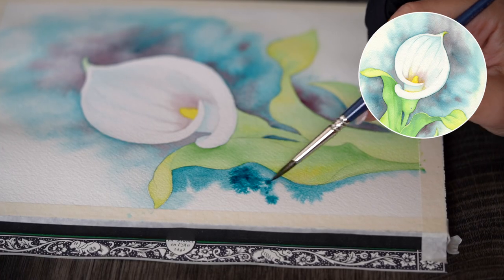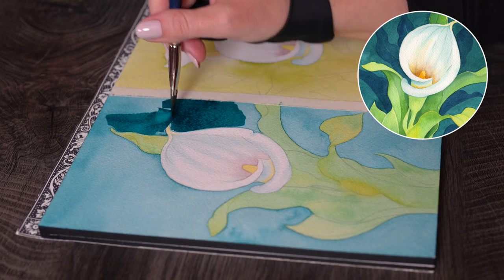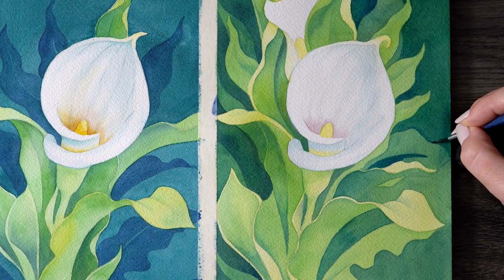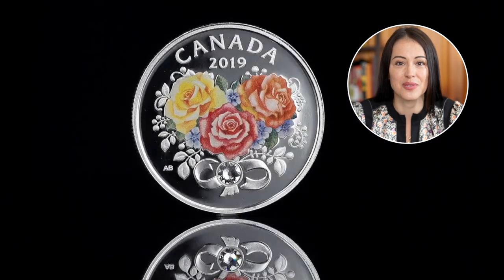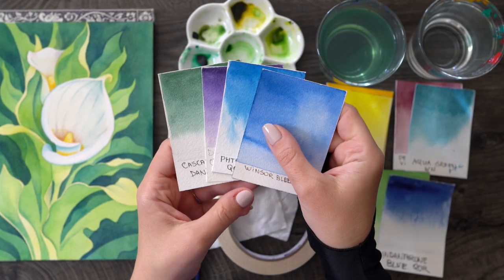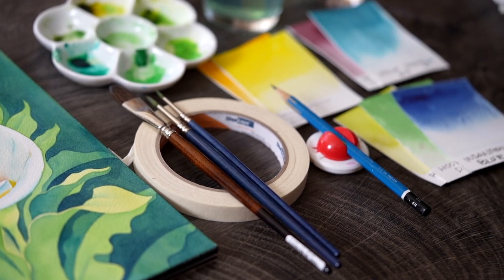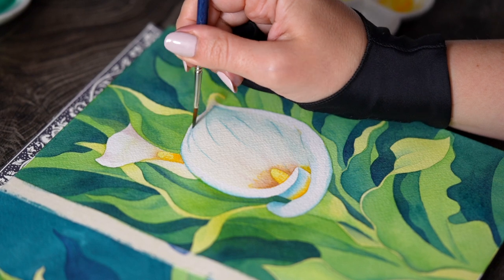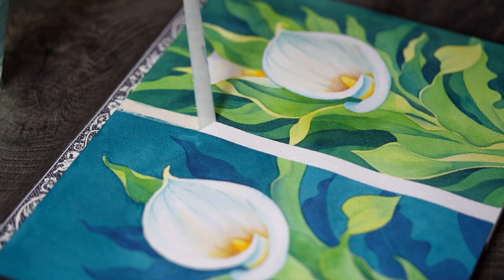Watercolor Backgrounds: From Beginner to Advanced {Skillshare Class Trailer}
In my latest class, you will learn 3 classic painting techniques that will help you create beautiful watercolor backgrounds.  You can now sign up using this referral link and get 1 MONTH OF FREE ACCESS to this and thousands of other @Skillshare classes 💕 Here are the 3 techniques we will cover in class in real time

🌿 WET-IN-WET: This beginner-friendly, abstract technique allows for loose painting style and works well with any subject. You can use any color palette and will find plenty of tips and problem-solving scenarios suitable for all skill levels.
🌿 FLAT WASH: This controlled and traditional method involves slow wet-on-dry layers to achieve a "flat" opaque look. It works great with one or several colors, and is particularly stunning for portraits, still life, and decorative botanical compositions.
🌿 NEGATIVE PAINTING: This advanced technique creates striking atmospheric effects in any painting. It is especially beneficial for botanical artists and has been my personal favorite background style for years.

Throughout this class I’ll be sharing various strategies, tools and techniques that I’ve used to help me create depth, atmosphere and contrast which are three key aspects to consider when creating beautiful compositions. As a bonus, you will also learn how to paint a beautiful Cala Lily step-by step!